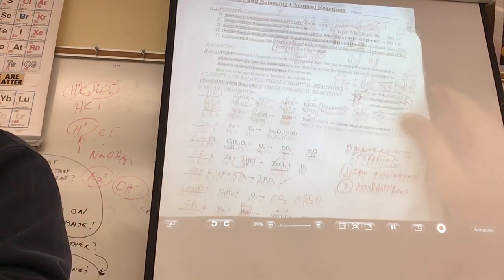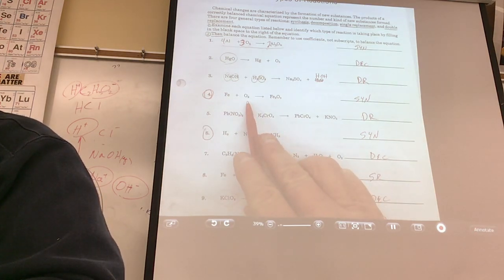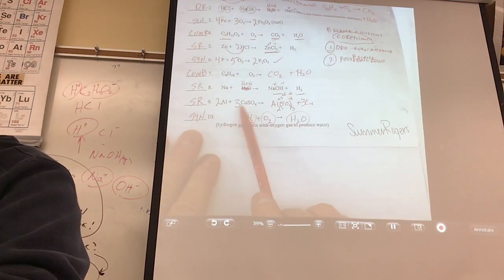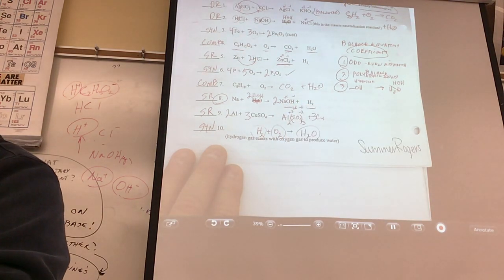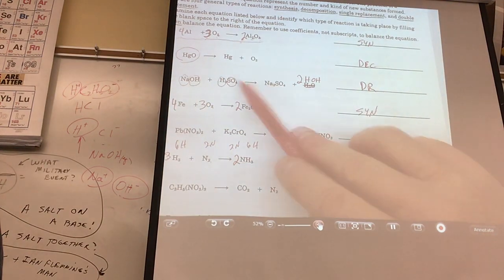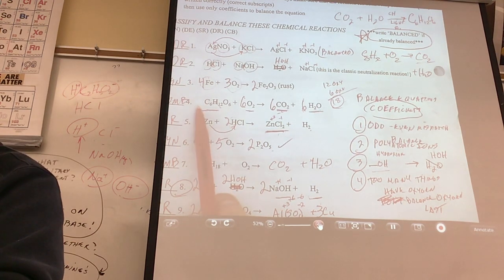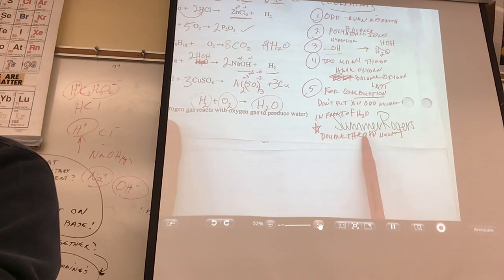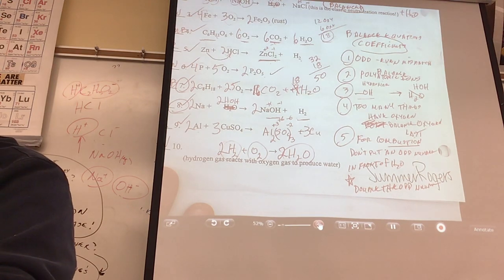January 25, 2021